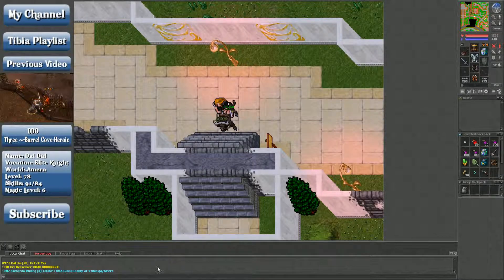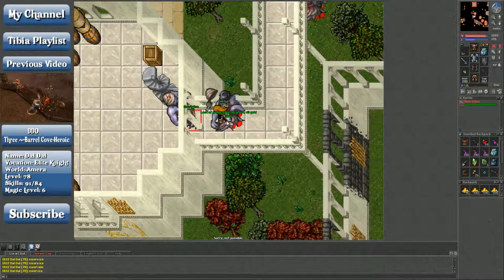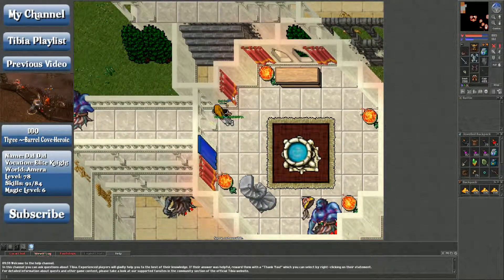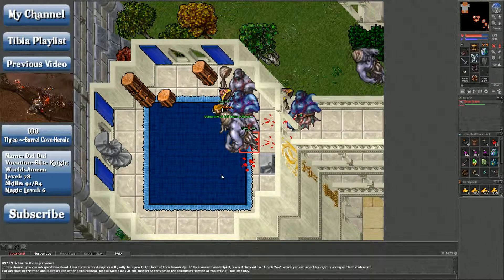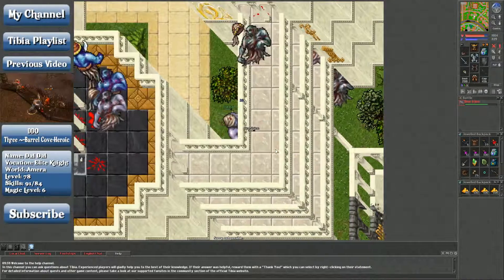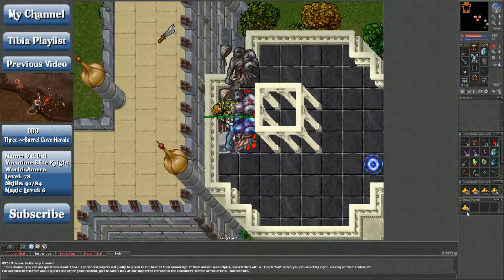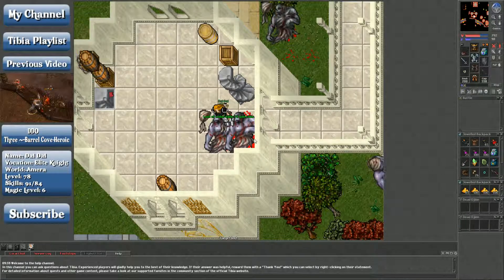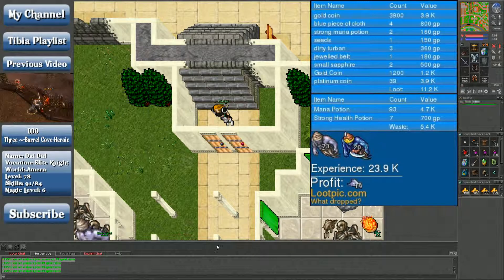Let's Play Tibia: Tasking Djinns at Yalahar (ENG)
Vastly superior to task them here as opposed to Ank.